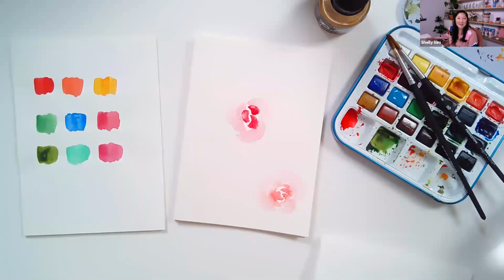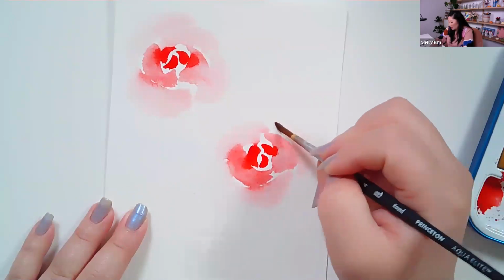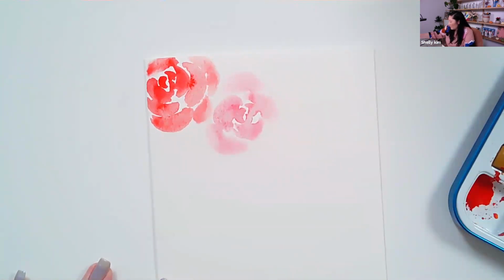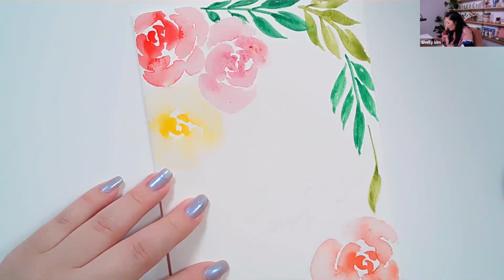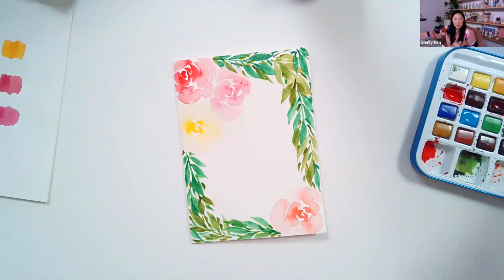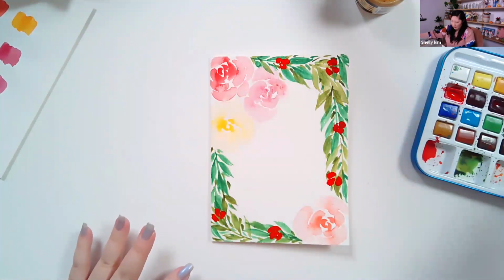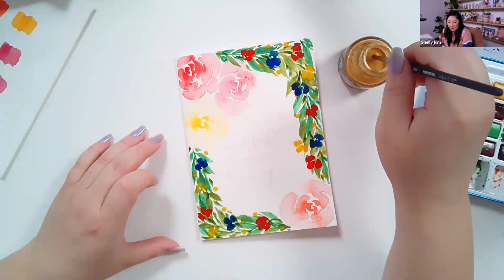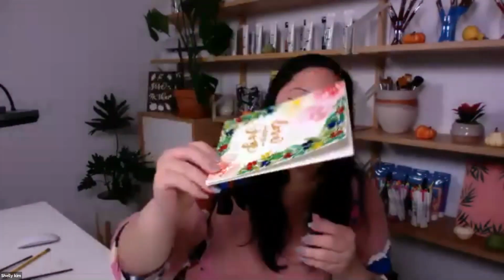Online Class: Paint a Watercolor Holiday Card with @LettersByShells | Michaels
Supplies:
Strathmore® Watercolor Cards & Envelopes, 5" x 7
Daler-Rowney Aquafine 24 Half Pan Travel Set
Princeton™ Aqua Elite™ Synthetic Round Watercolor Brush
Daler-Rowney® FW Pearlescent Liquid Acrylic, Color: Bell Bronze
Staedtler® Mars® Lumograph® Black 100B Pencil
Staedtler® Mars® Plastic Eraser
Kerr® Mason Pint Jar
An additional 10 - 20 minutes may be required for the drying process after painting the roses + leaves, adding smaller florals and then adding the lettering portion. ​​

Online Class: Paint a Watercolor Holiday Card with @LettersByShells